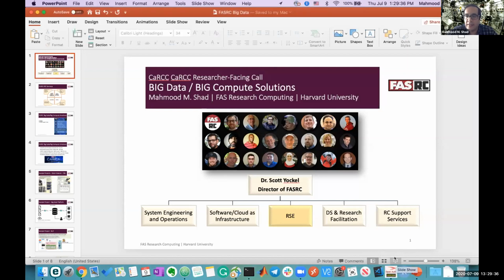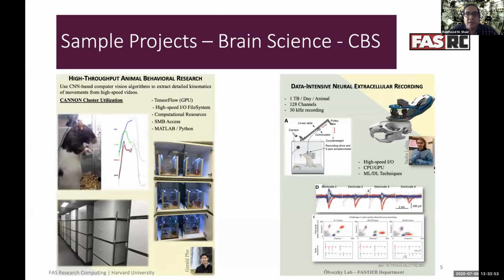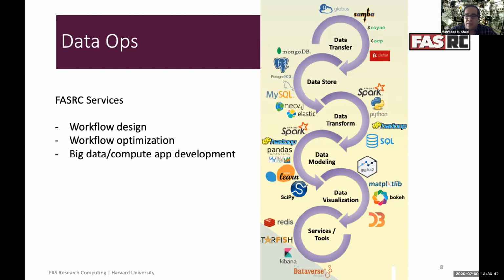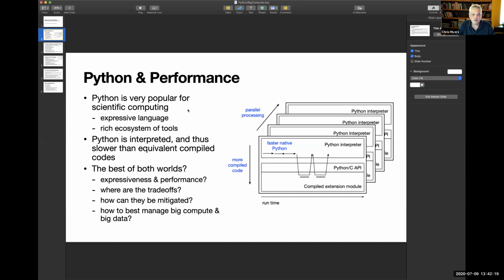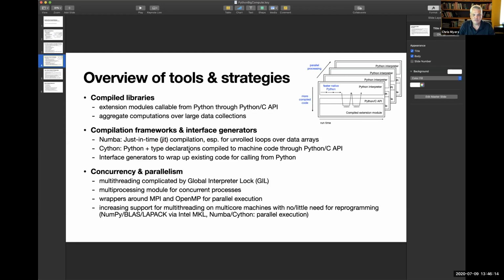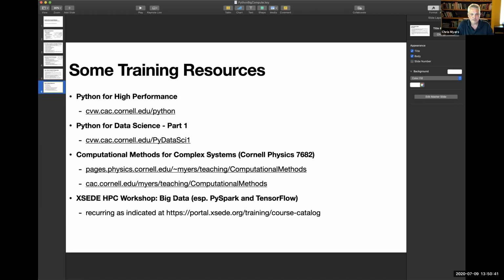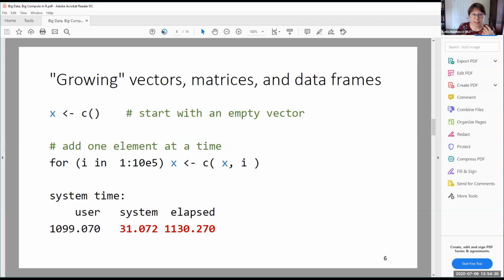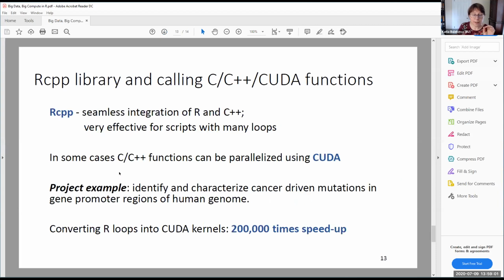2020-07-09 Researcher-Facing Call: Big Data, Big Compute Solutions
Big Data, Big Compute Solutions: A community discussion lead by the Researcher-Facing Steering Committee

Thu June 11th, 2020, 1p ET/ 12p CT/ 11a MT/ 10a PT/ 8a HT

Whether working at home or in the office, working with large datasets or compute problems presents many challenges. Storage, coding practices, workflows, and compute resources, to name a few, all play a large part in how we handle “big” problems. In part 1 of this 2-part series, we’d like to focus on traditional compute setups — desktops and HPC systems. We’d like to hear from you on how you are approaching or have approached them: What are your coding practices, approaches for optimization, and how do you scale? What workflows and design patterns that you’ve attempted? Please also share your success stories and lessons learned on failures. In part 2 (a future call), we’ll shift our focus to the transition to big data computing in the cloud, and how the adopted approaches and paradigms have or need to change.